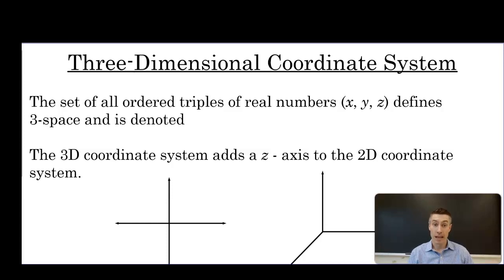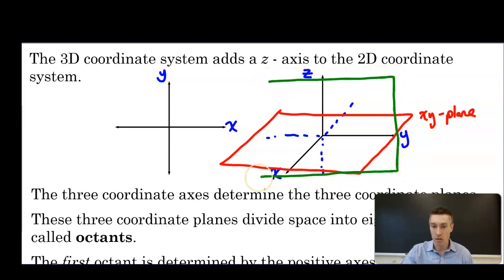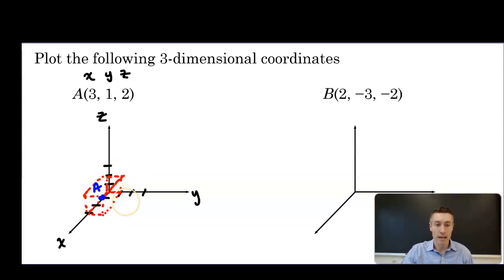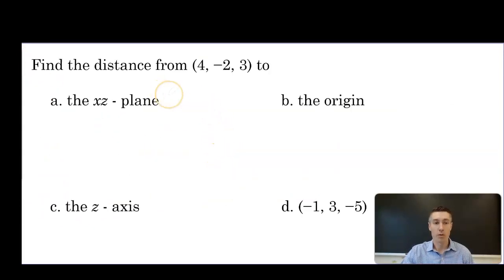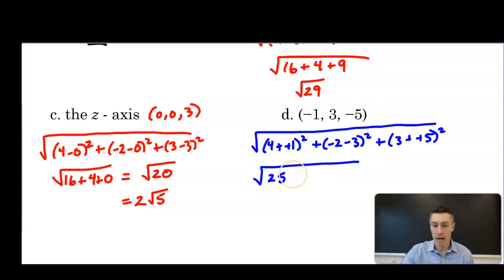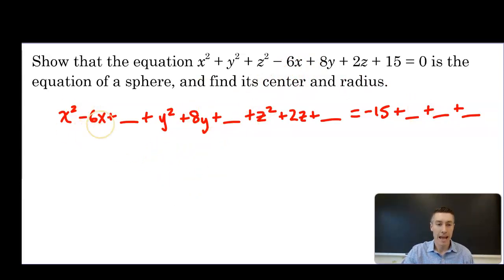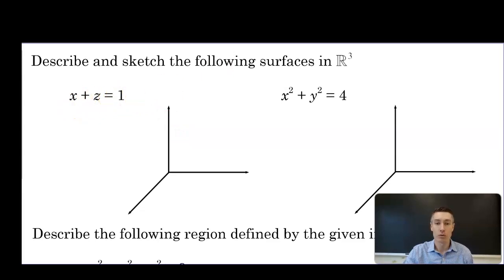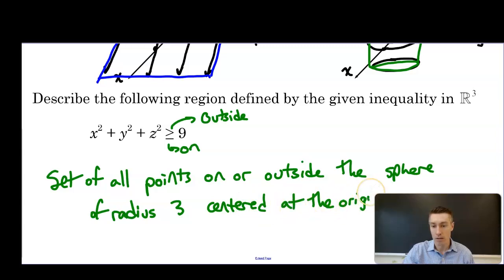Three Dimensional Coordinate System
In this video, we dive into the world of three-dimensional coordinates, a fundamental concept in multivariable calculus. You'll learn how to work with 3D coordinates, including plotting and the distance formula. We'll also explore equations of spheres, focusing on identifying the center and radius. The video will end with comparisons between surfaces in 2D and 3D with some sketches of 3D surfaces.

Chapters
0:00 3D Coordinate System
5:15 Plotting Points in 3D
8:18 Distance Formula in Three-Space
9:35 Finding Distances in Three-Space
13:10 Equation of a Sphere
14:52 Rewriting the Equation of a Sphere with Completing the Square
16:57 Comparing Equations in 2D and 3D
18:39 Sketching Surfaces in 3D
20:50 Describing Inequality in 3D